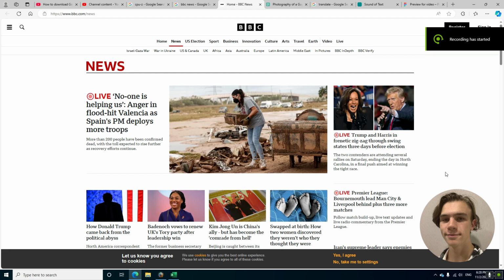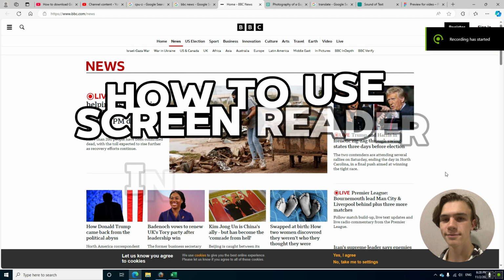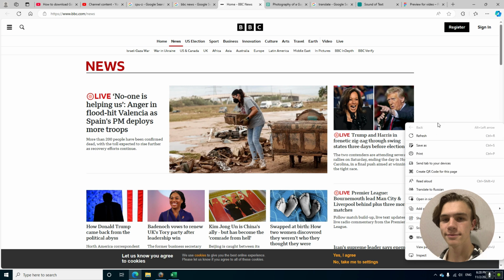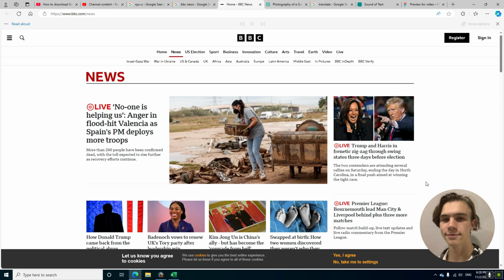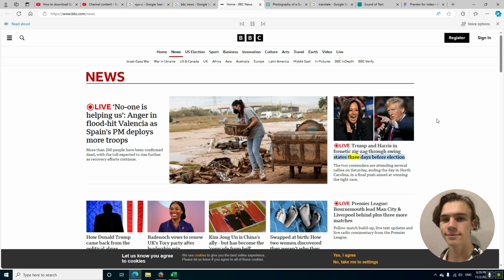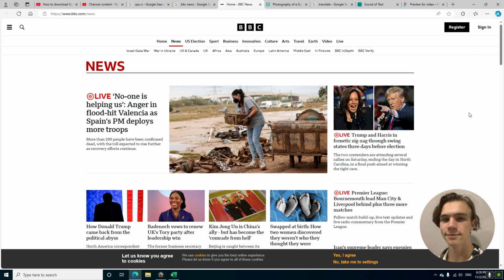How to use screen reader in MS EDGE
This video name is:
I'm glad to see you, have a nice day!